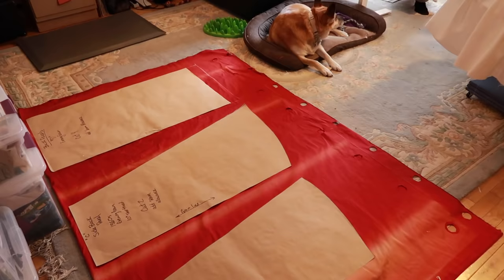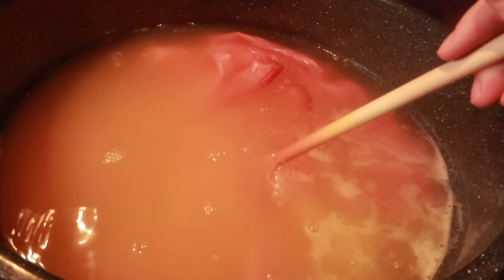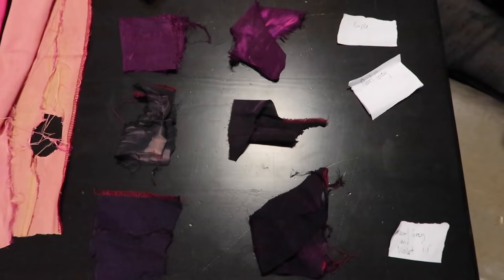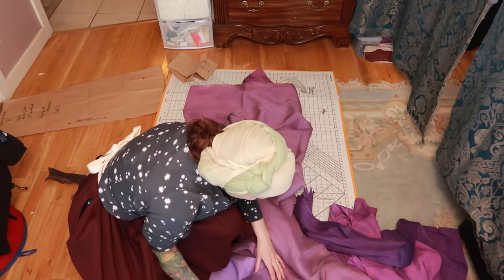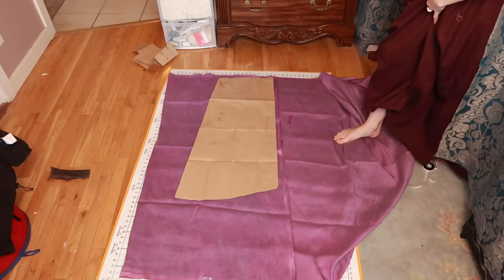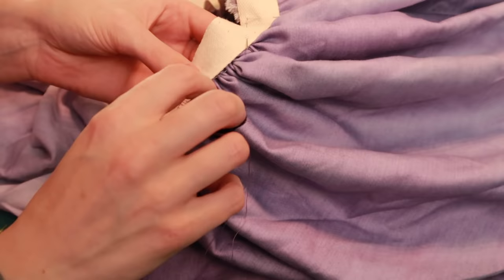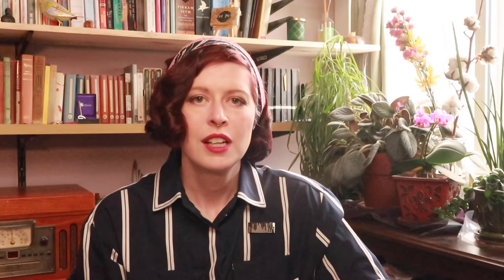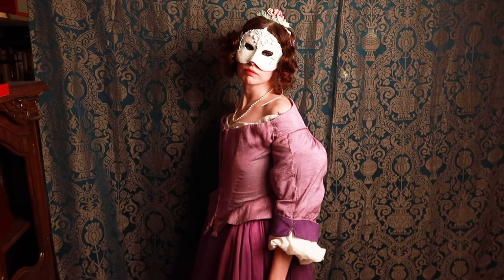Dyeing Silk for a Historical Ball Gown (Spoiler: Not a Disaster)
What happens when you have a bunch of silk, a Foundations Revealed deadline, and a favourite book? Dyeing shenanigans!
Come along on this adventure of dyeing several yards of silk taffeta from Red to... 50 shades of purple and lilac. Dyeing/sewing the petticoats was in some ways pretty simple, so I talk a little more about Ella Enchanted in this video!

This is the second video in my 17th Century Ella Enchanted costume which was my submission for the Foundations Revealed Competition 2021.

I am not paid for this referral, but if you sign up using the link I will receive a credit on my account in thanks.

CosTubers Mentioned:
Paintings sources from:
The Metropolitan Museum of Art and The RjiksMuseum
Thumbnail and intro/outro cards created using Canva Pro.
Equipment:
Camera: Canon G7X Mark II
Microphone: VidPro XM-L Lavalier
Edited with Adobe Creative Suite